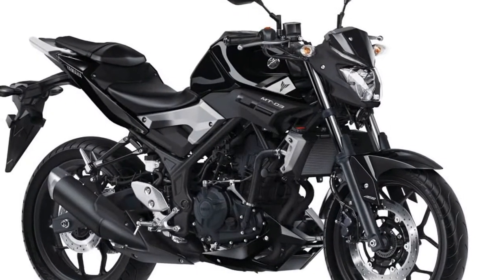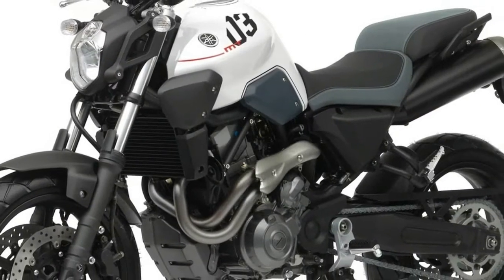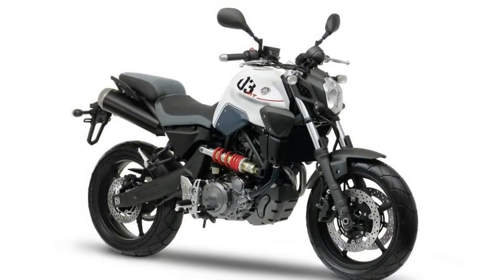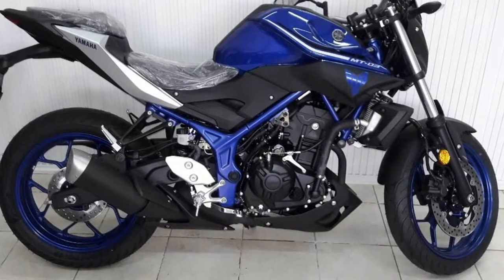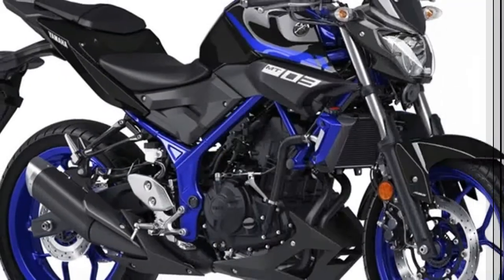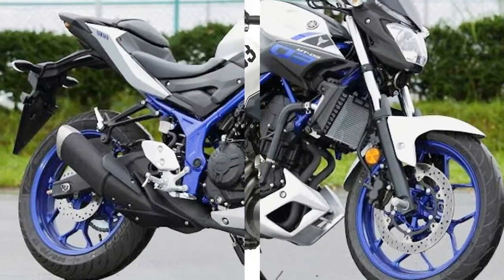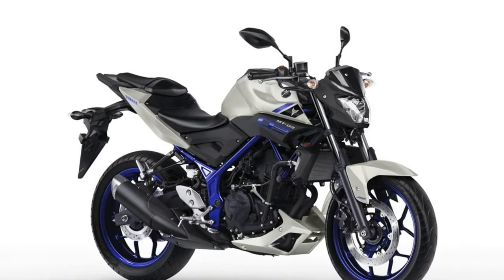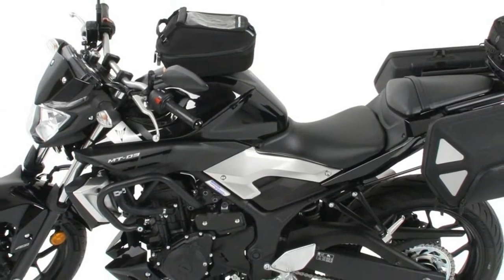Otto Bike-All New 2019 Yamaha MT 03 Naked Bike New Model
Yamahafs success in the naked standard class has been pretty plain over the last few years with great high-value models like the FZ-09 and FZ-07 (MT-09 and MT-07 in the rest of the world) making big departures from the previous more traditional offerings. Rounding out this naked-bike product ladder is the new The MT-03, a compact and easily accessible bike featuring a steel tubing trellis frame that tightly harnesses a 41-claimed-horsepower-strong, 321cc (68.0 x 44.1mm) liquid cooled parallel-twin. First step into everyday motorcycling or simply a transition to something lighter and simpler? Right here.

██████ GET DAILY UPDATES! NOW! ██████